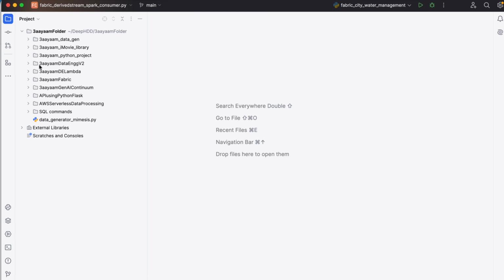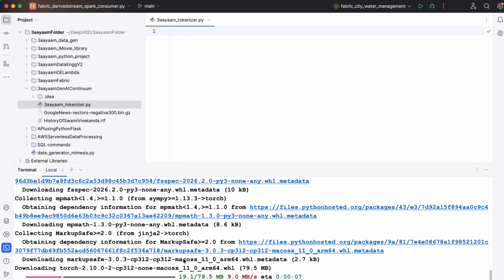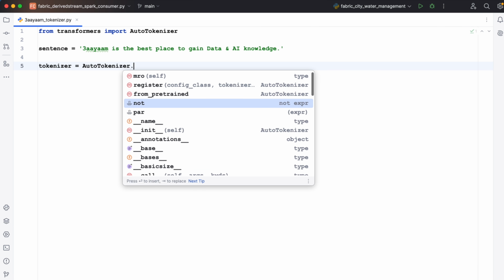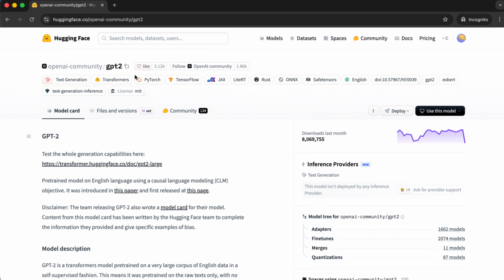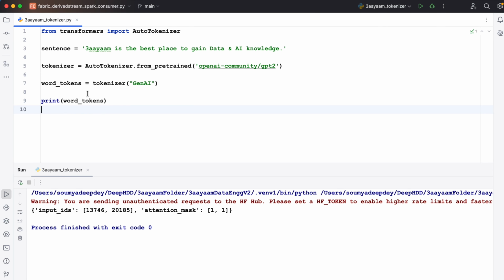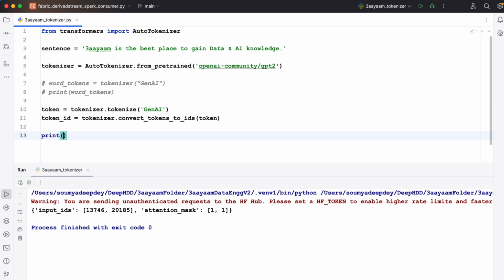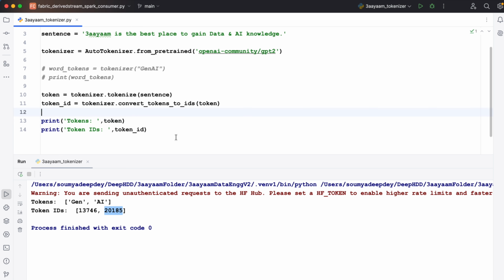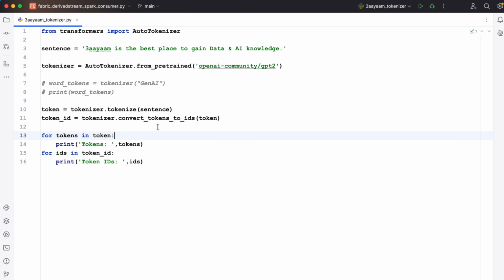4.6 HANDS-ON : Implement Tokenizer using OSS GPT Model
In this course I will be explaining the pre-requisites for my course "GenAI Continuum". This course covers mathematical concepts, terminologies, jargons that are needed for deep understanding of GenAI (Foundation) Models.

This course is divided into 4 sections as mentioned below:

GenAI Prequel - AI, ML & GenAI; Type & Nature of data; Scalars & Vectors; Mathematical equations in AI Models.

The Original ML Story - Model Training; Gradient Descent; Types of ML Models; Underfitting & Overfitting; Deep Neural Networks; Epoch, Batch etc.

Arrival of Transformer - Transformer Architecture; Tokenization; Vector Embedding; Vocabulary; Self-Attention & Masked-Attention; Encoder & Decoder.

Nerd Attack - Mathematics of Self-Attention & Masked-Attention.

NOTE : This is an optional pre-requisite course for Application Development using GenAI. But I would recommend everyone to go through this if you want to understand the mathematics behind transformer architecture, which is the foundation of current GenAI models.